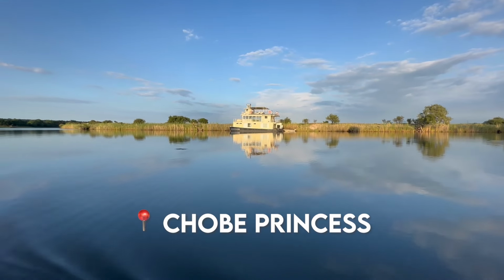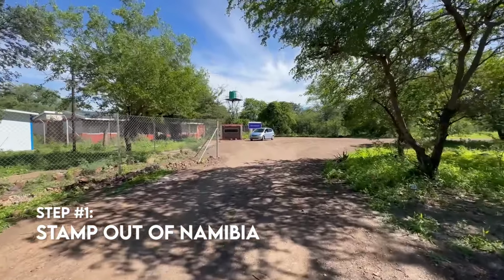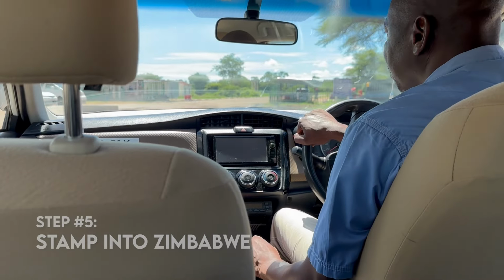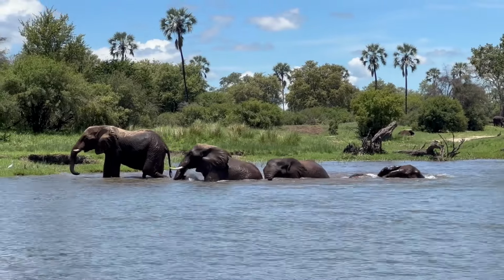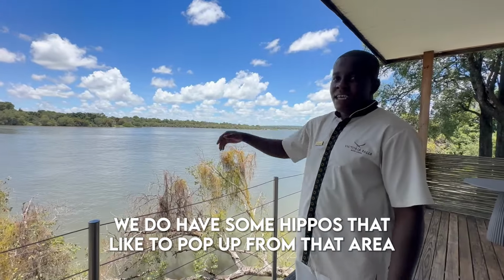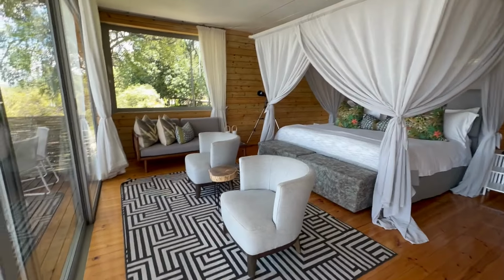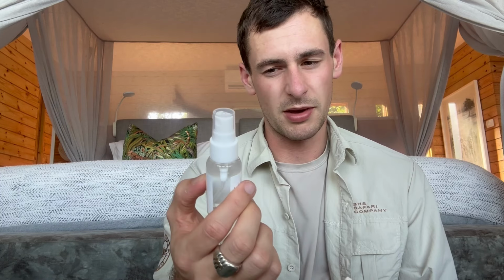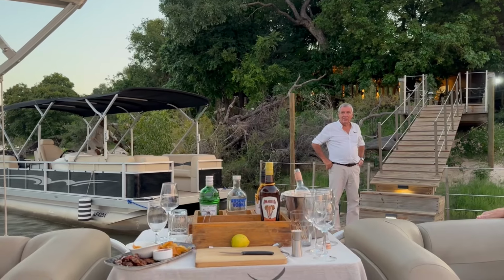My Journey to Zimbabwe: Chobe → Zambezi (Safari VLOG)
Crossing Borders & Chasing Sunsets: From Chobe to Victoria Falls

What’s it like to journey from a luxury cruise in Namibia to a stunning safari lodge on the banks of the Zambezi River? Join me as I take you through an exciting travel day across three countries, leading up to an unforgettable sunset cruise in Zimbabwe!

In this safari travel vlog, I’ll take you step-by-step through the journey from the Chobe Princess cruise in Namibia to Victoria Falls River Lodge in Zimbabwe. The adventure begins with stamping out of Namibia, clearing immigration into Botswana, and transferring to the border crossing into Zimbabwe. I’ll show you what this process looks like and how I made it to my next safari destination on the legendary Zambezi River.

Once I check into the breathtaking Victoria Falls River Lodge, I’ll take you on a tour of the luxurious accommodations before we set off on a sunset river cruise, soaking in the beauty of the African wilderness. This is all leading up to my next vlog, where I’ll take you to one of the Seven Natural Wonders of the World—Victoria Falls!

If you love adventure, travel, and African safaris, this is the vlog for you!

PLAN YOUR SAFARI ↓
Do YOU want to experience a safari in Zimbabwe, Botswana, or Namibia? Let’s make it happen together! Fill out the inquiry form here to start planning your dream safari